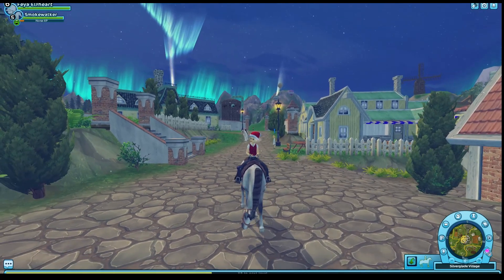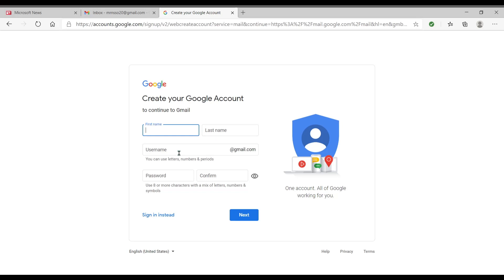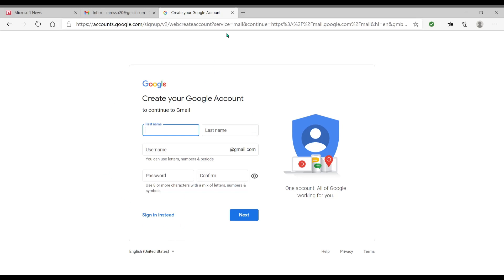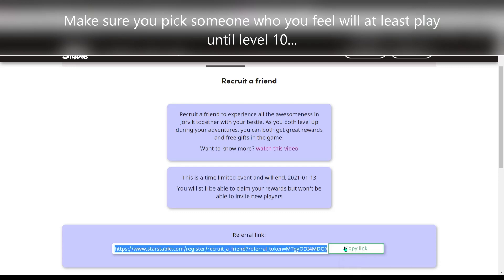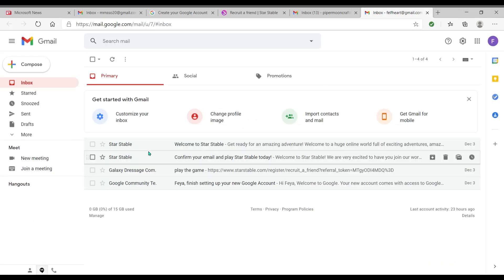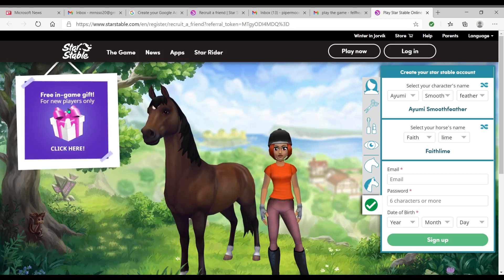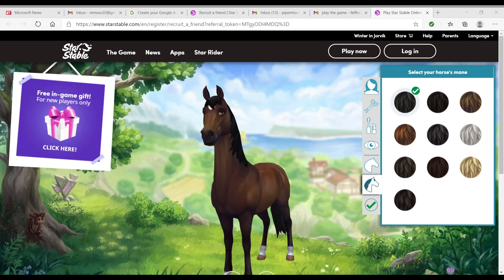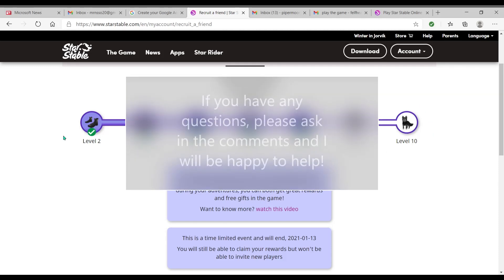SSO "Recruiting a Friend" Help (IMPORTANT note in description)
Need help understanding how to "Recruit a friend" and get the 3 day Star Rider included?  Watch this video.  NOTE: MAKE SURE YOU GO INTO THE NEW EMAIL WHEN YOU FINISH MAKING THE SSO ACCOUNT AND VERIFY YOUR ACCOUNT OR YOU WON'T GET THE GIFTS!